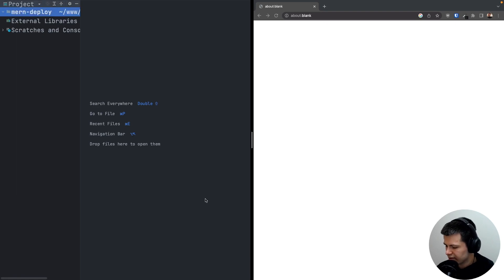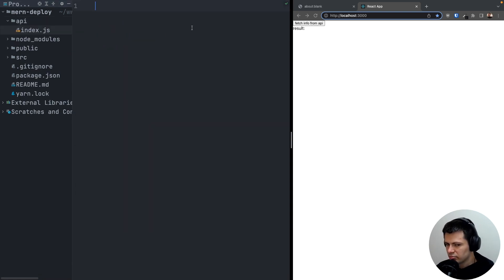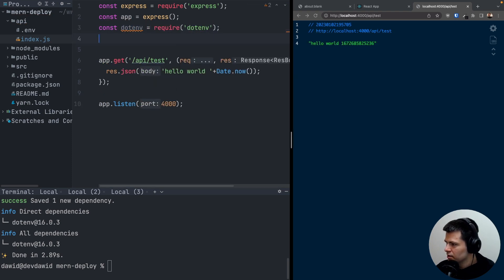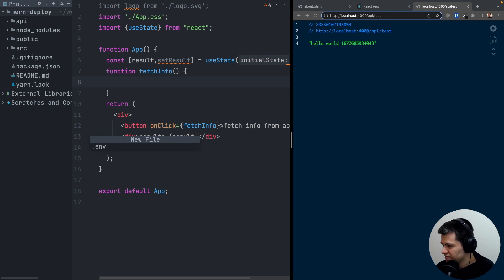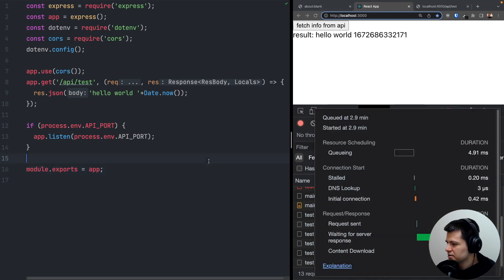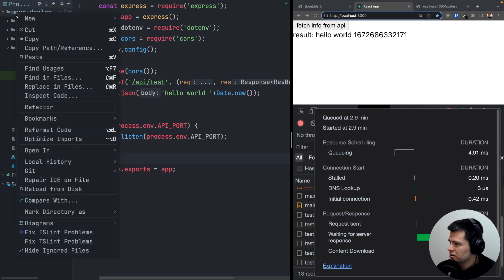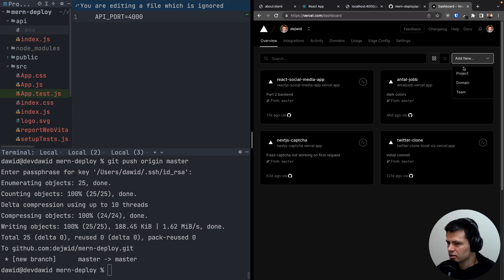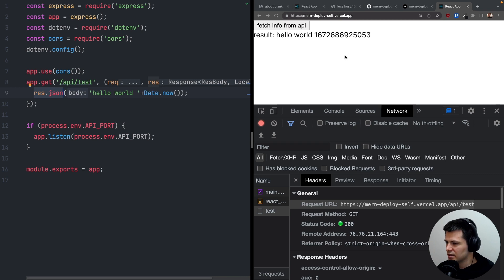Host your MERN apps for FREE using vercel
I this video I will show you how to deploy and host your mern apps for free (mongo, express, react, node).

Timestamps:
00:00 - Intro
00:15 - Building simple react app
02:04 - Building simple api endpoint (express.js)
05:33 - Implementing the api endpoint into our react app
10:45 - Preparing mern project for deployment to vercel
13:07 - Pushing our code to github
14:43 - Creating project on vercel.com
15:41 - Testing our app on live url
16:28 - Additional info
17:59 - Outro